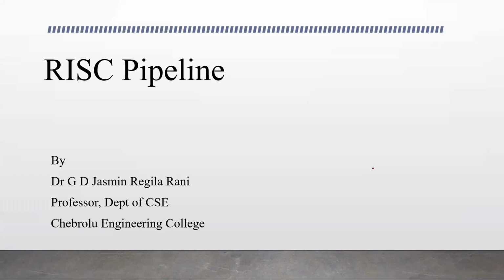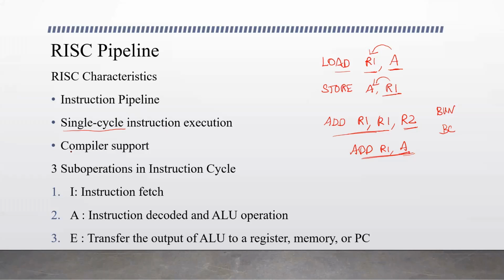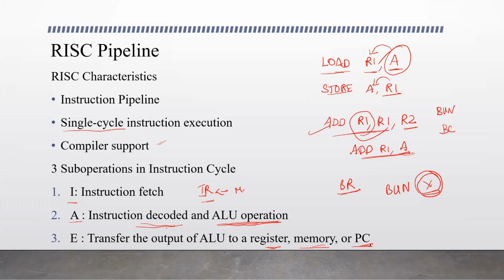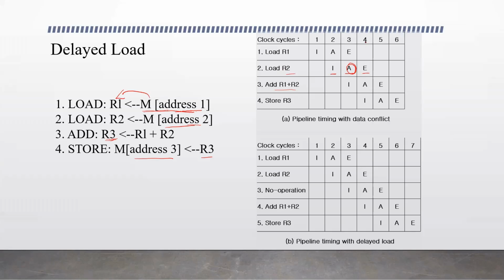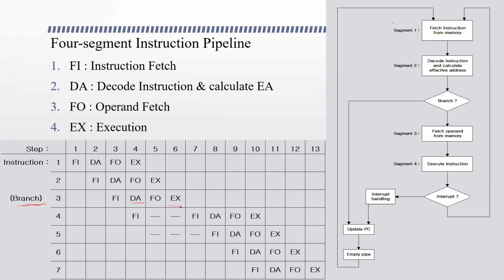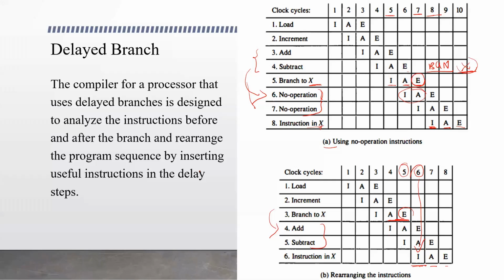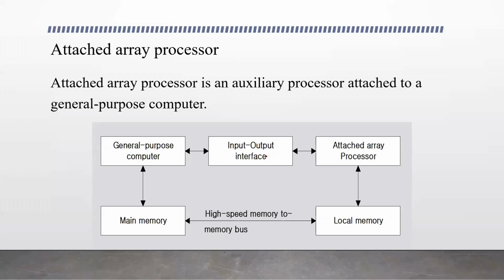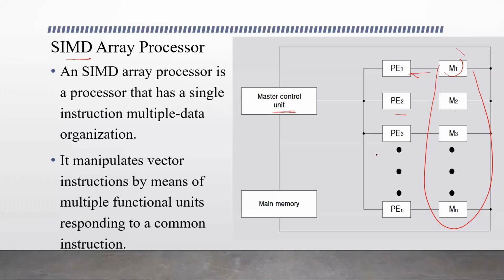RISC Pipeline and Array Processors